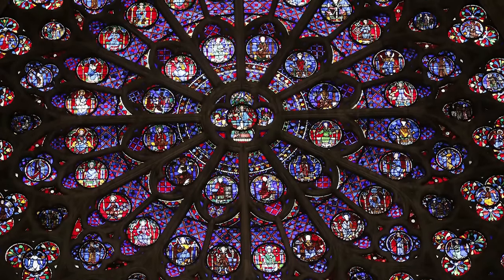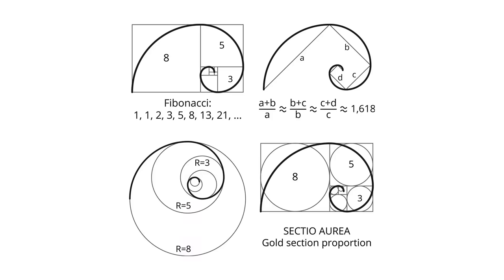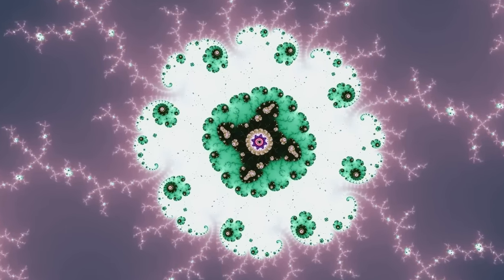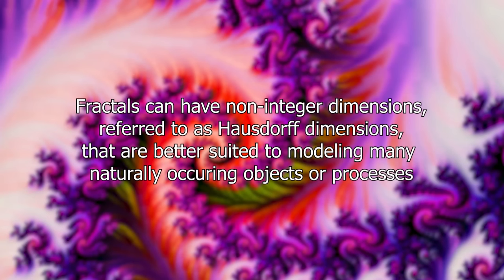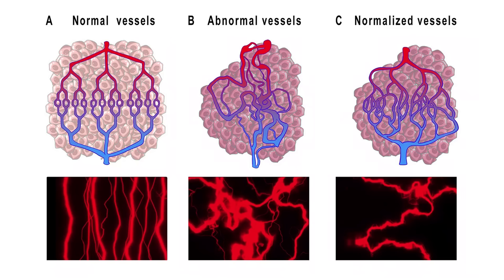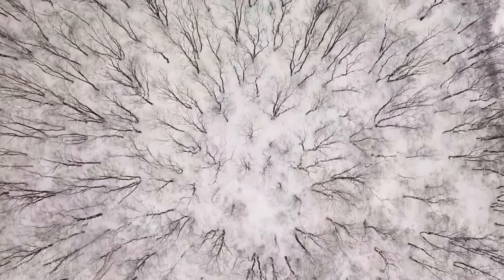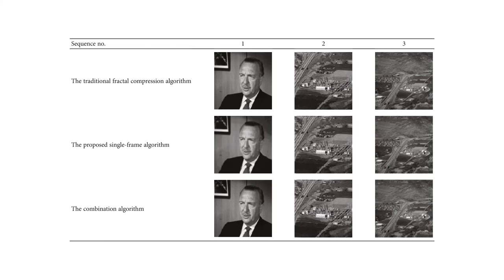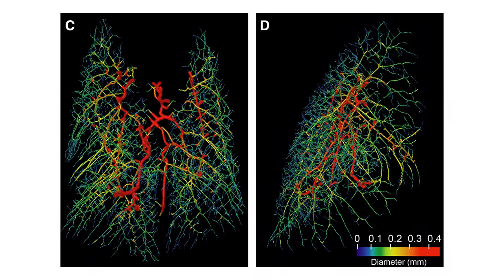Fractals in Nature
Chaos, present in everything from a drop of water to the galaxies in our universe, has long fascinated people from cultures across the world. The natural disorder present in the branches of trees, lightning, and coastlines, to name a few examples, may seem to be completely chaotic; however, self-similarity within these phenomena is much more organized than it appears. Repeating patterns in many natural objects and processes are known as fractals, figures that show self-similarity at different levels. The study of fractals, both in nature and pure mathematics, has advanced numerous branches of science, such as computing, telecommunications, fluid dynamics, biology and medicine, and can offer innovative new perspectives on human science and technology.